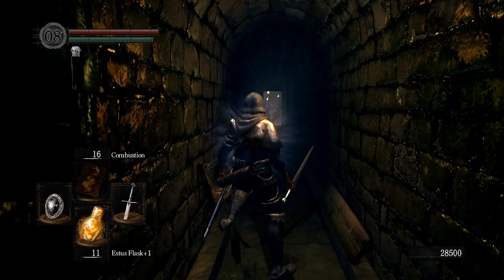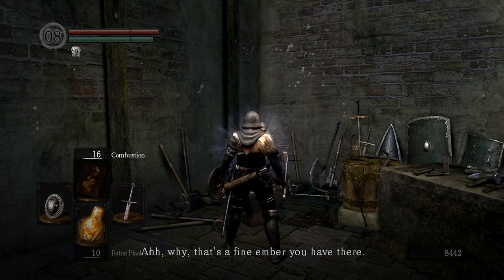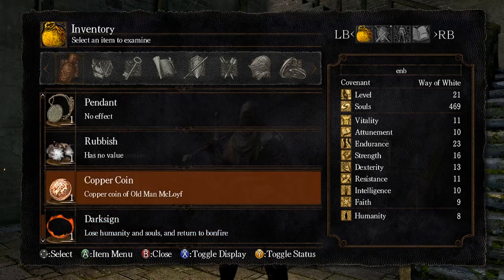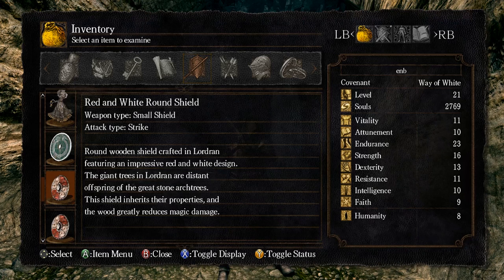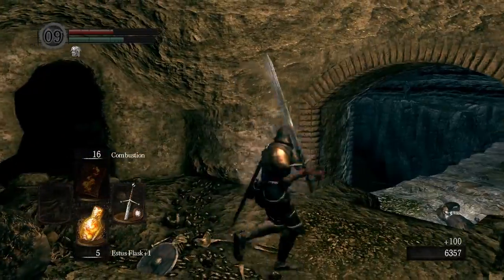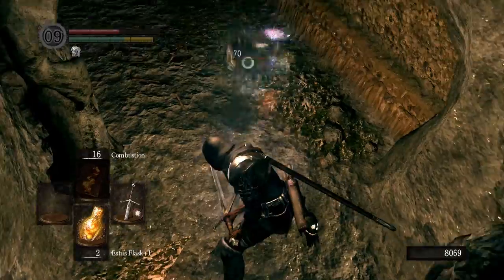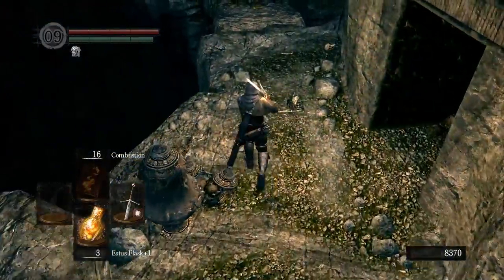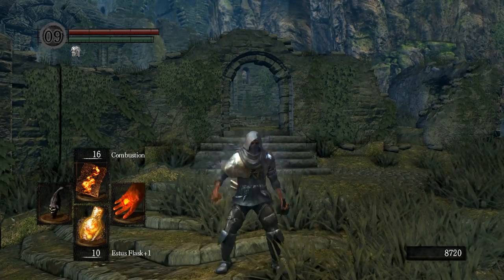Let's Play Dark Souls: From the Dark part 10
Alex Roe!

Let's play Dark Souls 1. An "ultimate" walkthrough / playthrough using everything I've learned to this point. Gameplay tips and lore investigations all tied into one, using all the things I've figured out through the years and my knowledge of Fromsoft's development processes.

I'm playing the Dark Souls: Prepare to Die Edition on PC. I'm using the (wonderful) DSfix mod by Durante and a custom Black Hard Leather Texture by Magnanimous Mudd. You can get the texture here:

Thumbnail "Shampoo" art by Kamil Sroka!